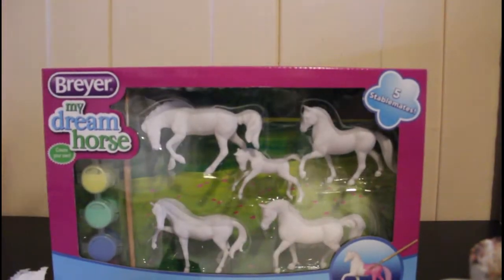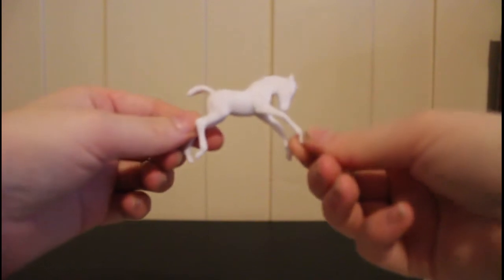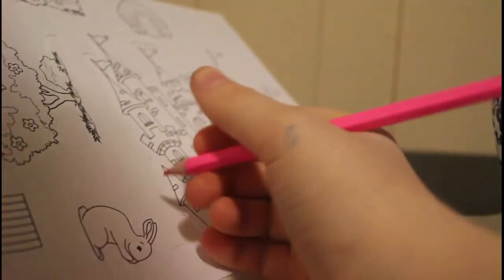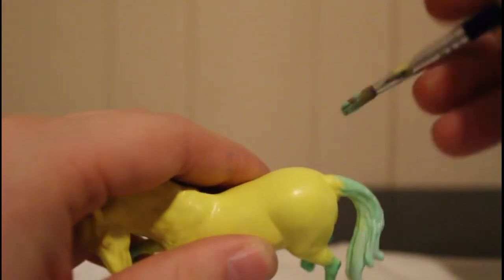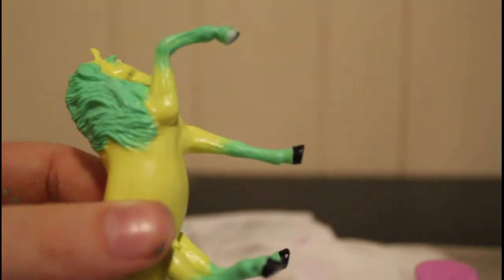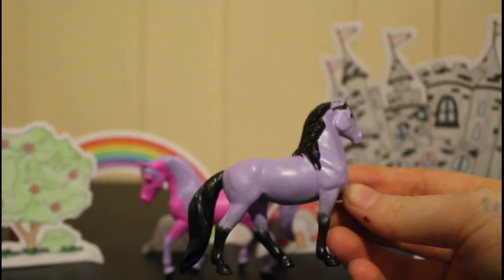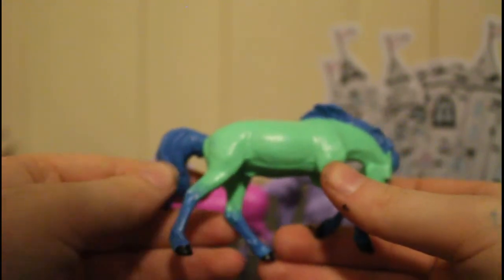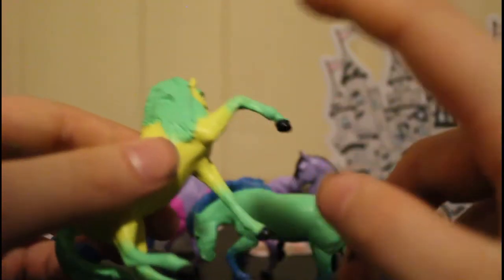BREYER Fantasy Horse Paint Kit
I`m thinking about doing a freebie if I get 10 subscribers. :)